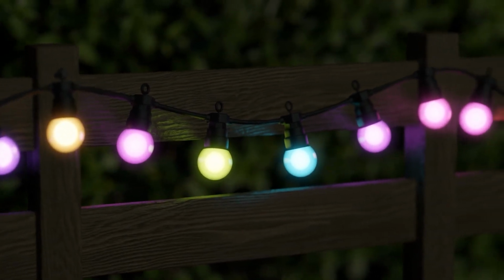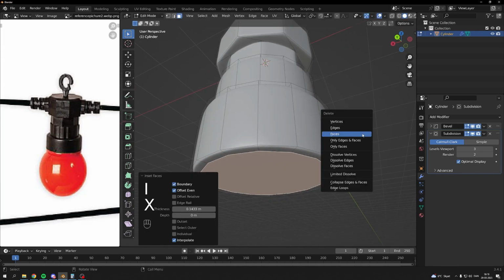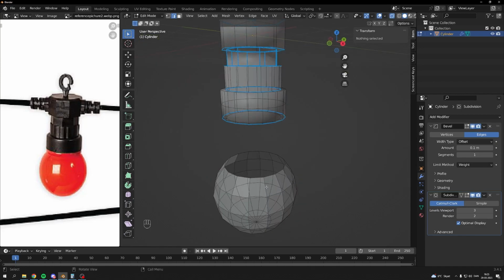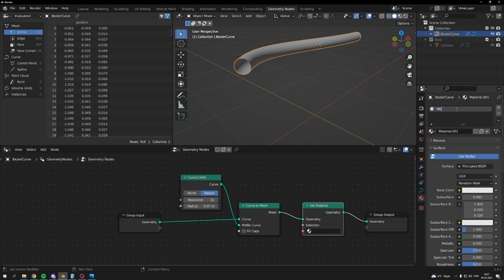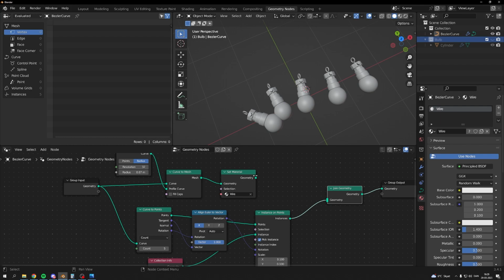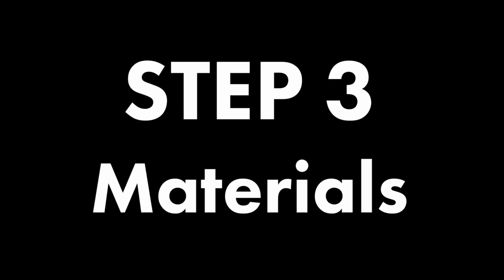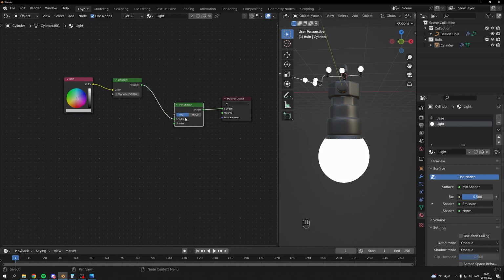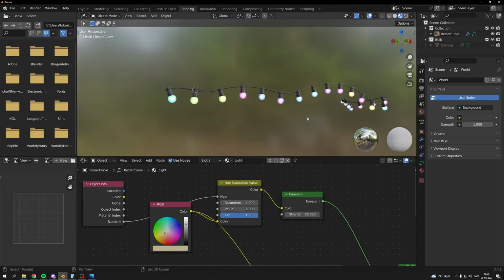Make THIS For Your Virtual Garden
Thank you for taking the time to watch my video! We hope you enjoyed it and found it helpful or entertaining. We appreciate your support and look forward to sharing more with you in the future. Thanks again for watching!